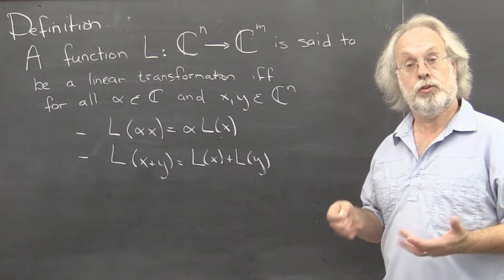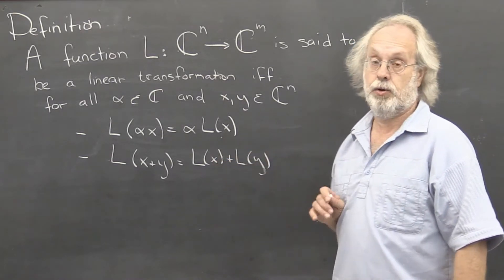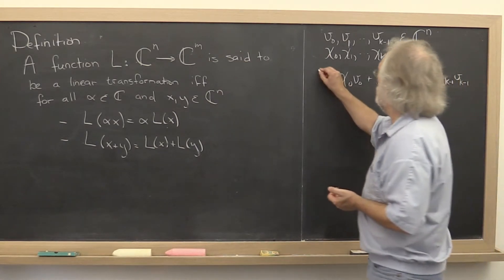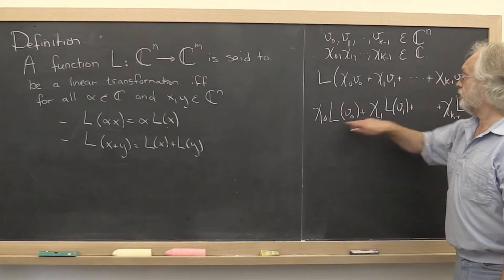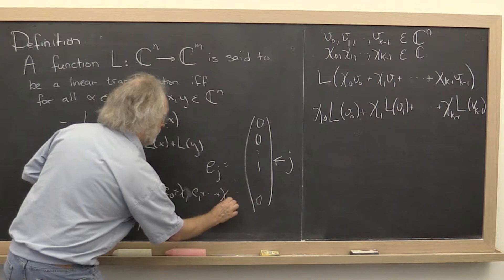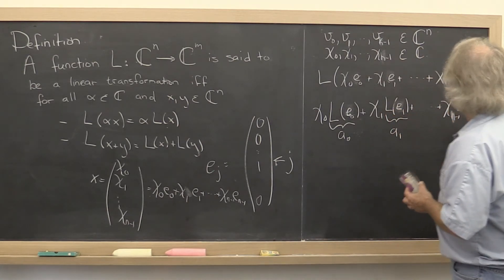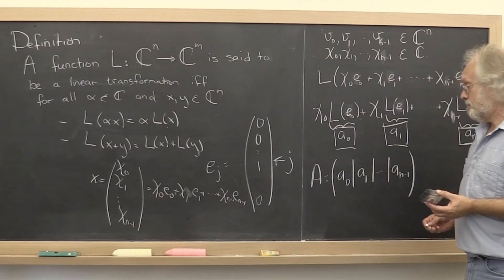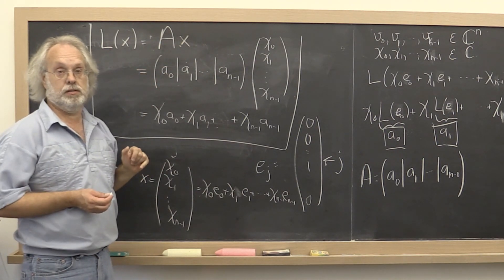01.3.1 Linear transformations